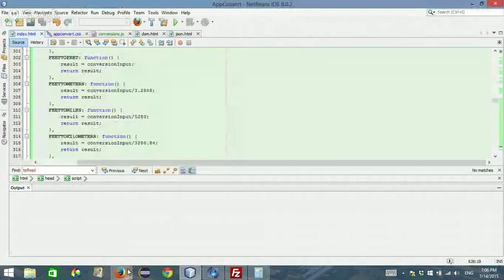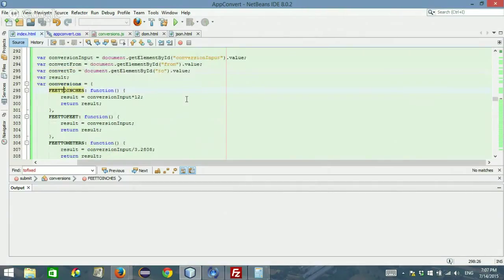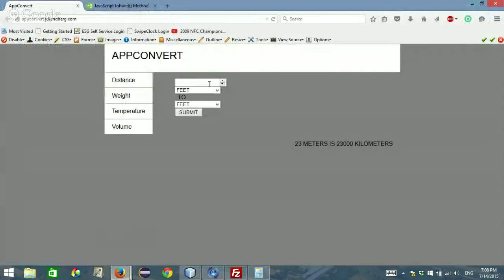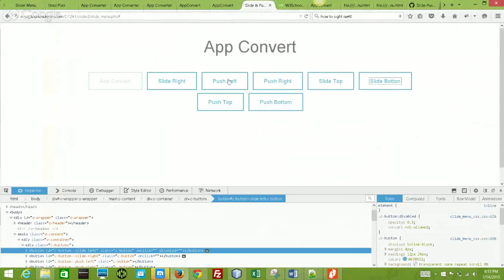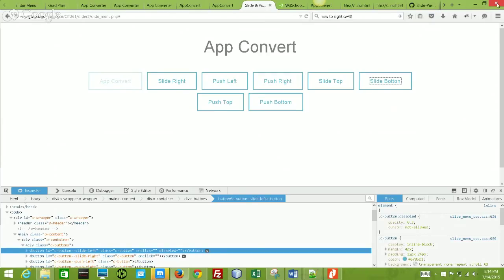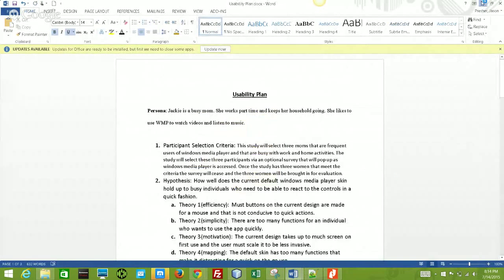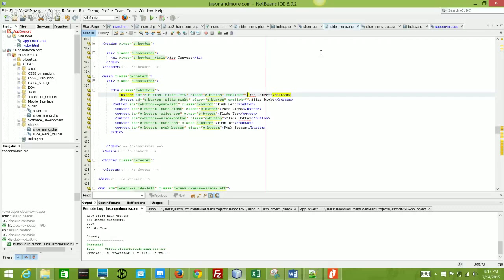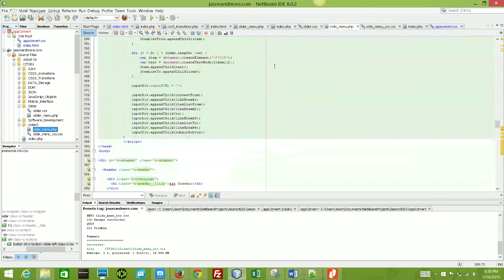Team 1 Week 11 App Creation